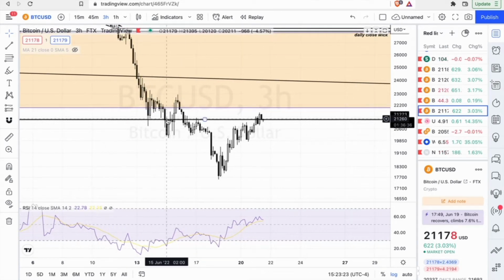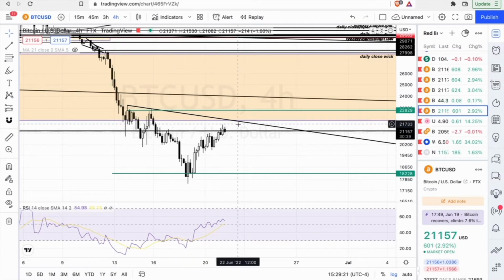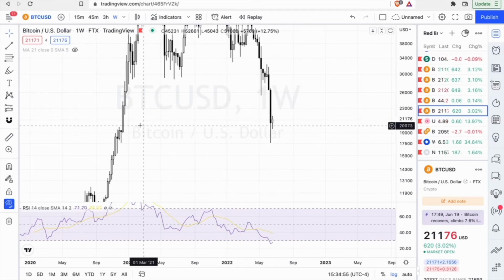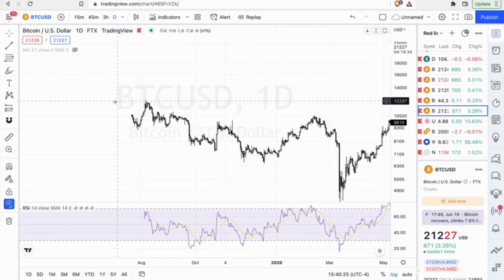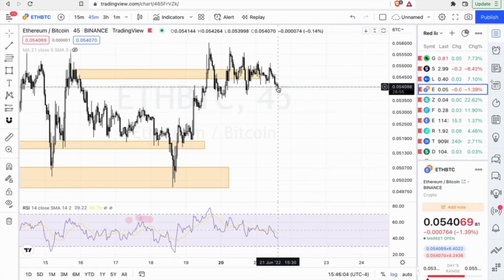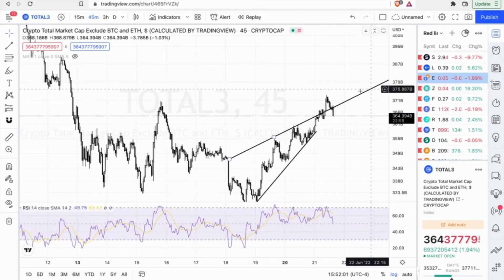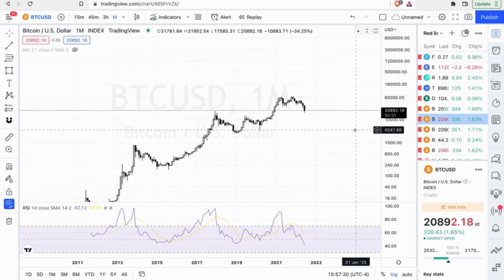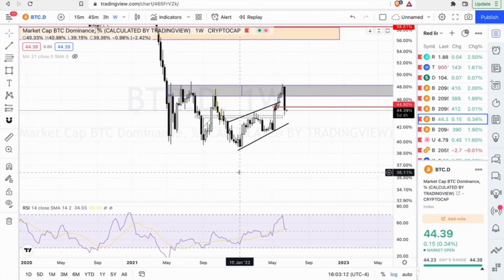Bitcoin up 20%, what goes up must come down. Yes, this is still a bear market | Technical Analysis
🌐Cryptoverse Links🌐